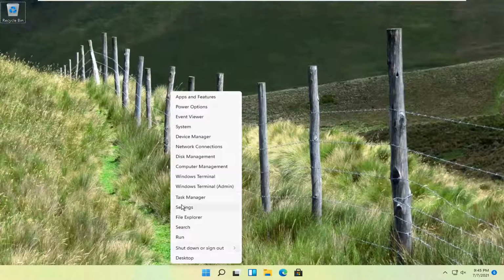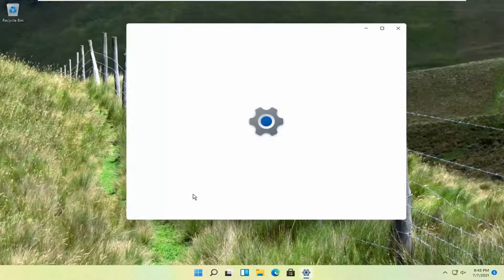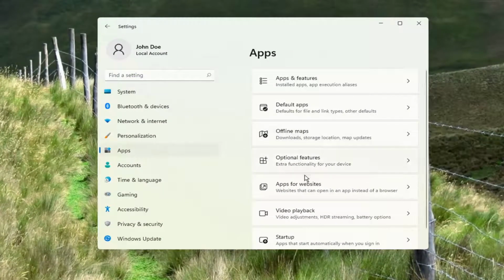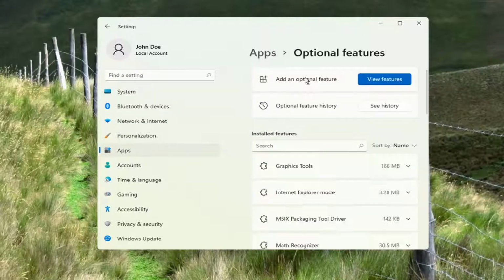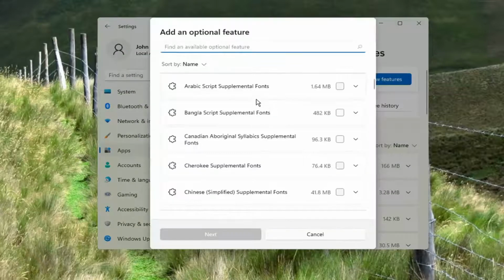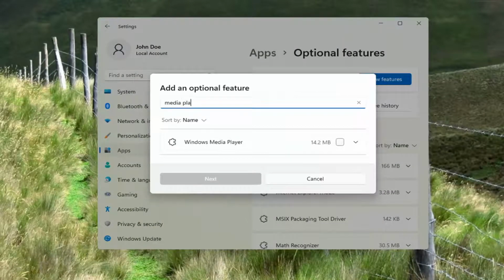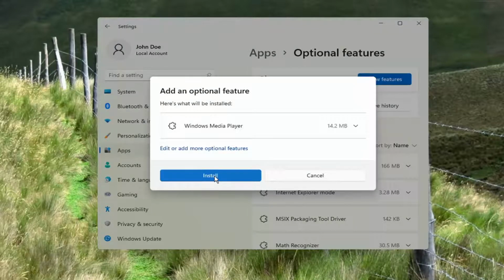Solved: Windows Media Player Missing in Windows 11 [Tutorial]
Has your Windows Media Player in your Windows 11 stopped working or does it not play MP4 and DVD files anymore? Well, these are some of the common issues of the Windows Media Player reported by many Windows 11 users. However, the good news is, there are a couple of fixes to resolve this type of issue.